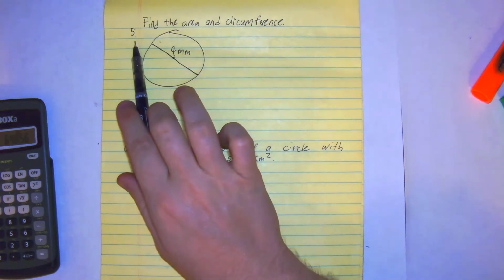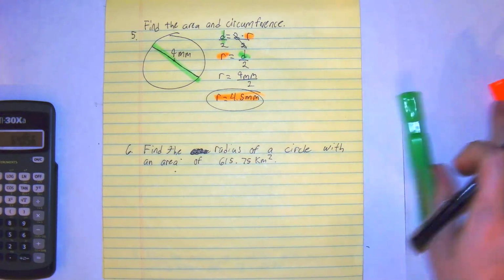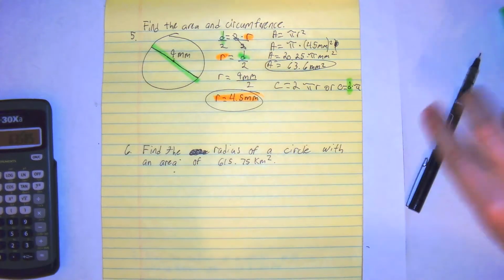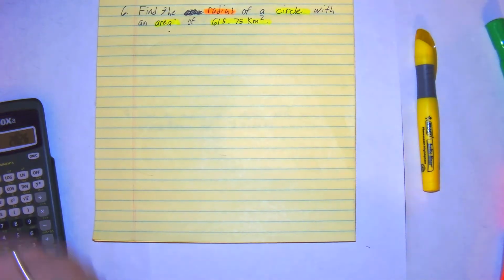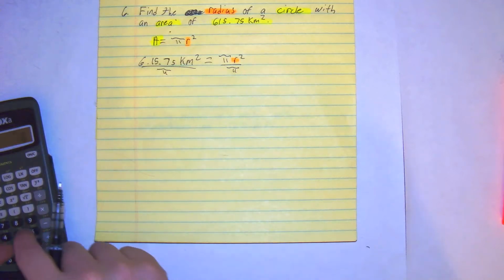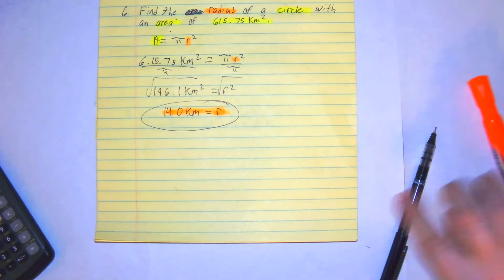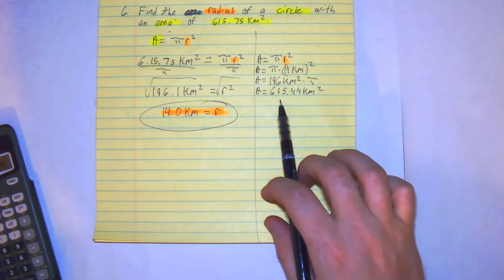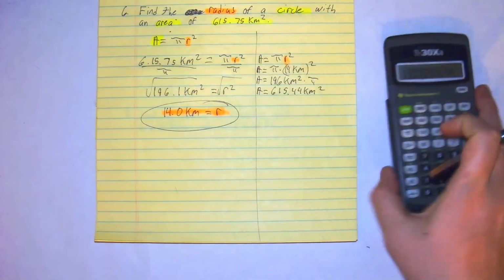Circumference and Area #'s 5 6